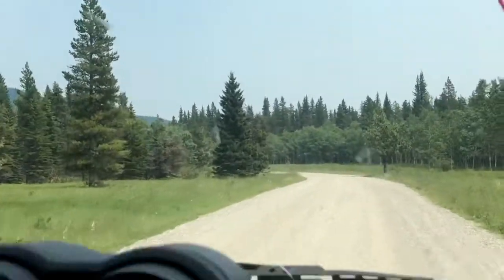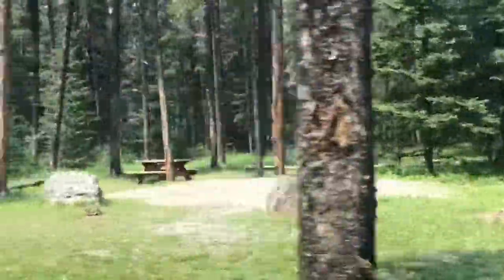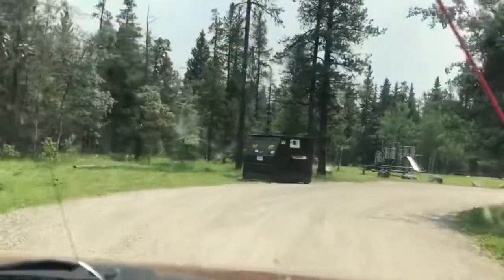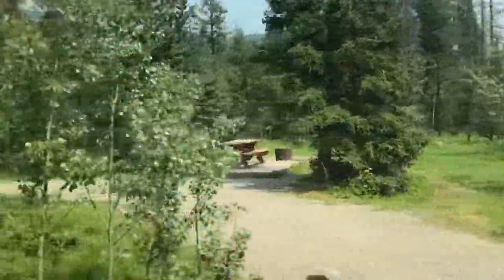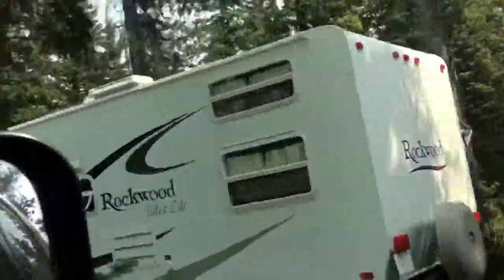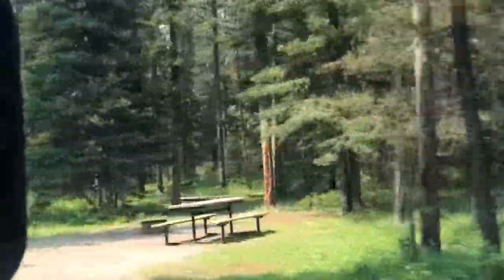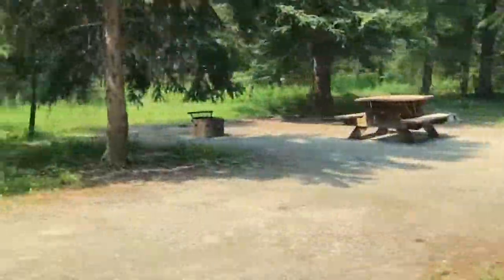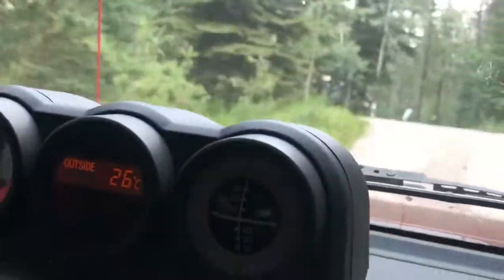Sibbald Lake Campground Tour//Alberta Canada//Near Canmore/Near Kananaskis//